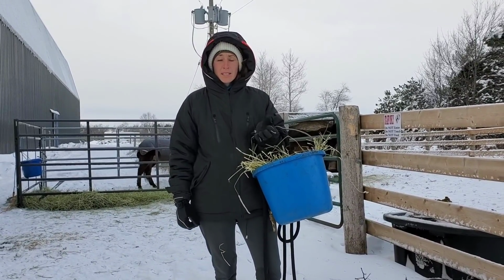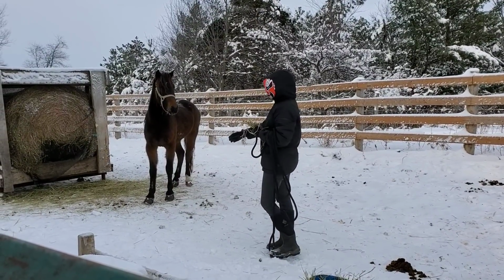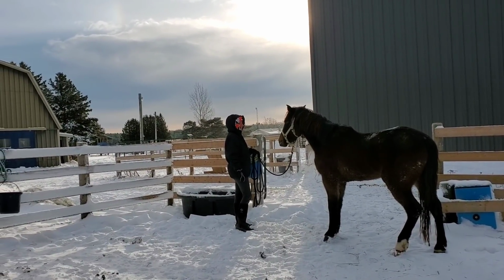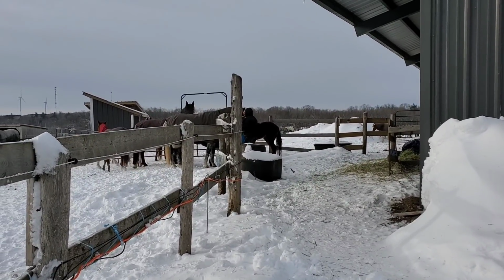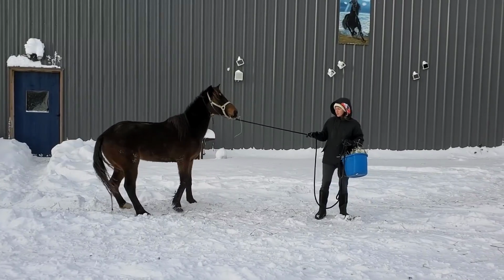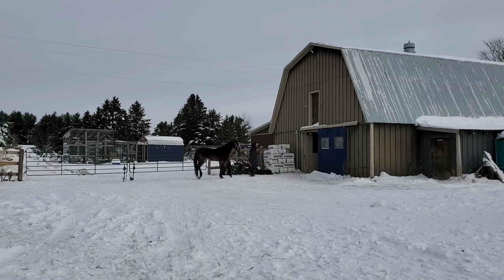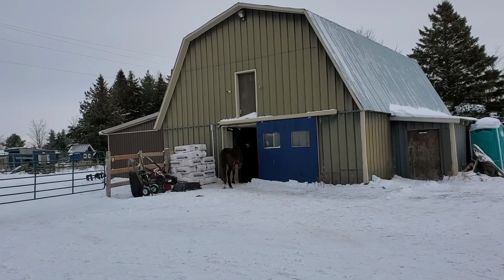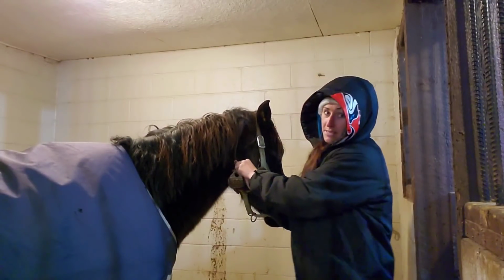First time in the barn and needle, day 5 mustang challenge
A big day for my little mustang, first vet visit and coming into the barn. Definitely a challenge!